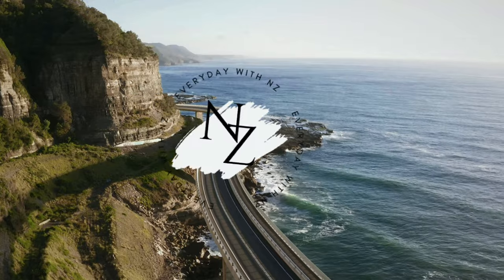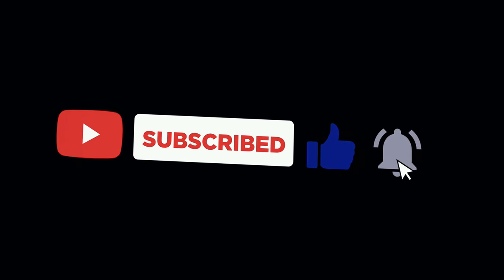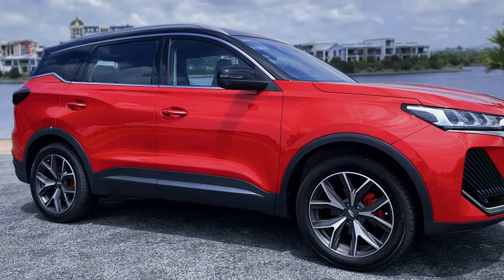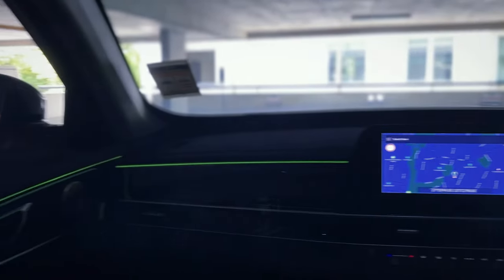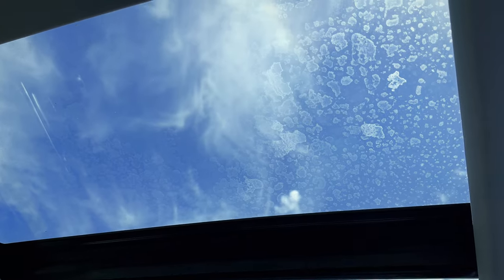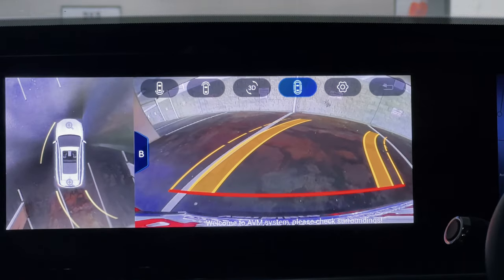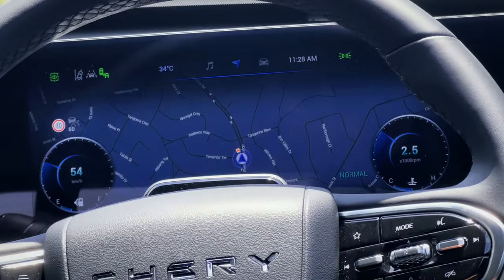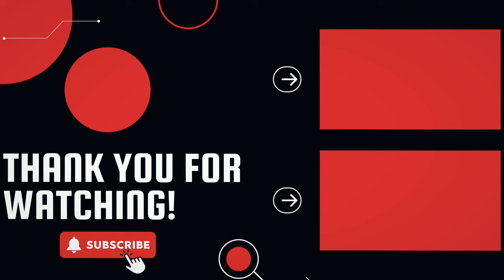Why the Chery Tiggo 7 Pro is Perfect for Families on a Budget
Are you in the market for a mid-size SUV that combines style and practicality? Look no further than the Chery Tiggo 7 Pro! We recently test drove the Ultimate model and were blown away by its features, including a panoramic sunroof, 360-degree camera, wireless Apple CarPlay and Android Auto, and even a built-in air purifier.

But the Tiggo 7 Pro isn't just about bells and whistles. It also boasts a spacious and luxurious interior, with multicoloured ambient lighting and six different driving modes to customize your experience. And with prices starting at just $39,990 driveaway for the Urban models, the Tiggo 7 Pro is an affordable option that doesn't skimp on quality.

Chery Ashmore:
7 Expo Ct, Southport QLD 4214

If you like the voiceovers in our video, check out Eleven Labs, link below for a discount.
ElevenLabs creates the most realistic, versatile and contextually-aware AI audio, providing the ability to generate speech in hundreds of new and existing voices in 29 languages.

If you're looking to grow your channel and get more insights, check out Tube Buddy!